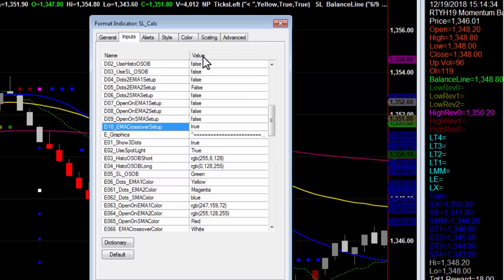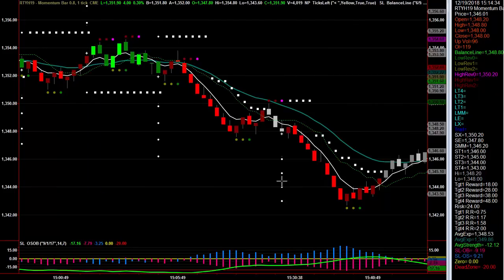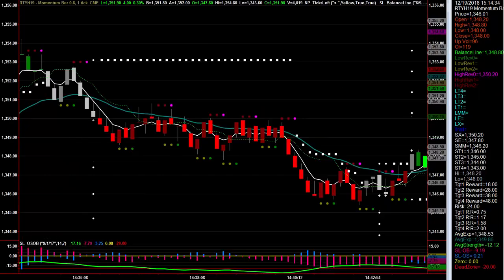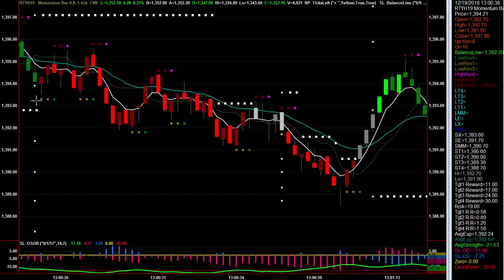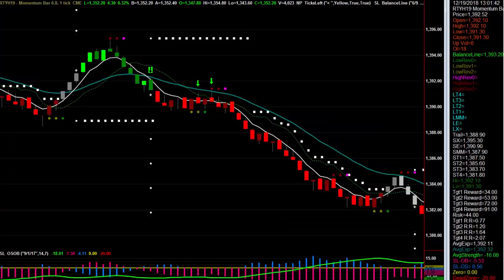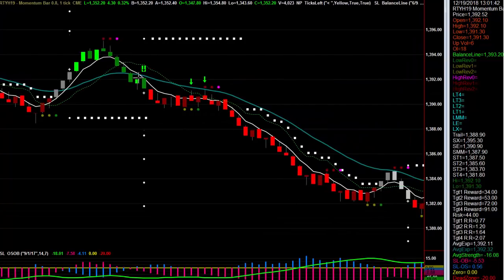Trading the FOMC Announcement for Big Profits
I thought we could have some fun with a very innovative way to use Moving Averages for high percentage winning setups, the long awaited Spotlight Master Suite.

The FOMC Announcement today resulted in some wild and excellent market movement especially in the eMini's but in many different markets; futures, forex and equities.  In this video, I'm focusing on just one market, the Russell eMini and two very innovative ways to trade with moving averages, both of which continue to 'wow' us as we learn more and more the excellent trade opportunities that the Spotlight Master Suite provides.

As usual, reach out to me at with any questions or information regarding the Spotlight Power Trader, our Crude Oil Inventory Sessions, Counter Punch Trader, winning trades, or just trading in general.